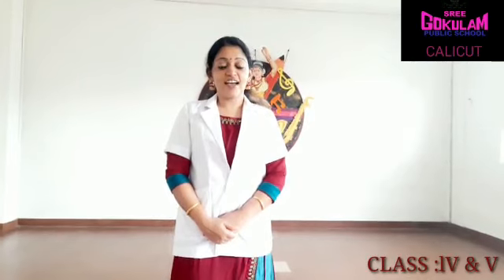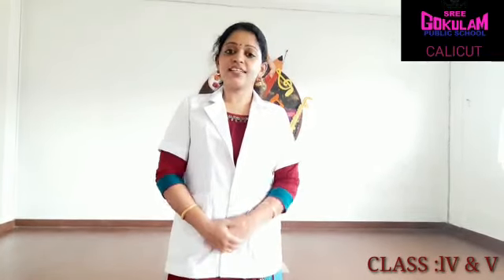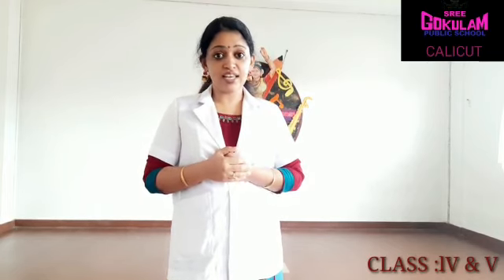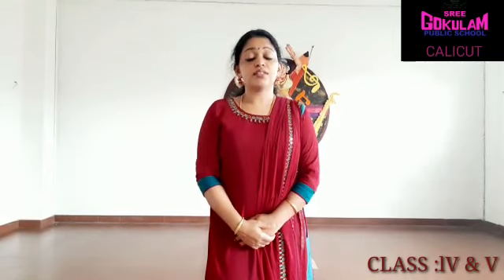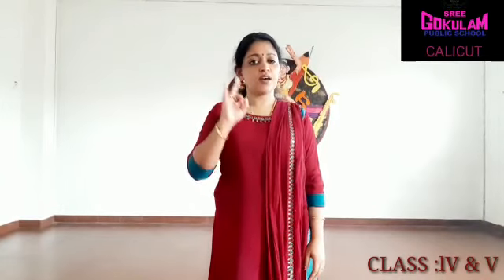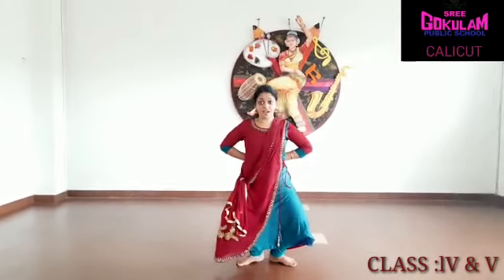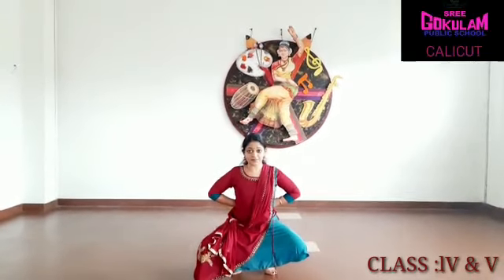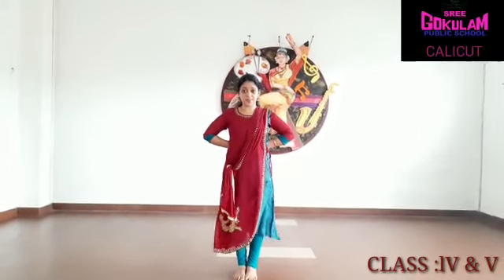CLASS IV AND V-DANCE TUTORIAL